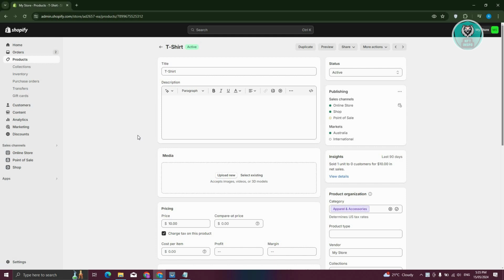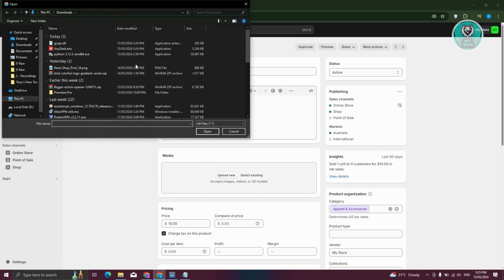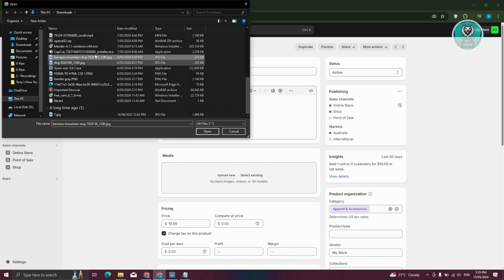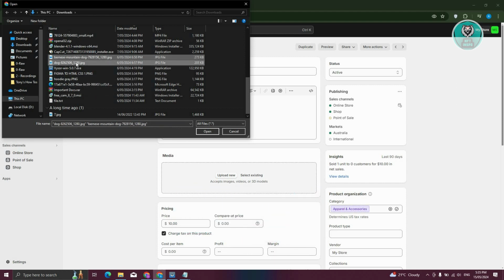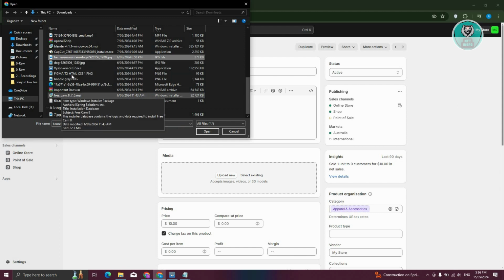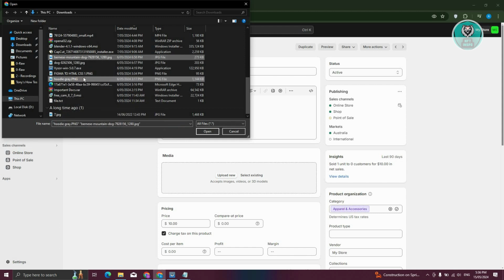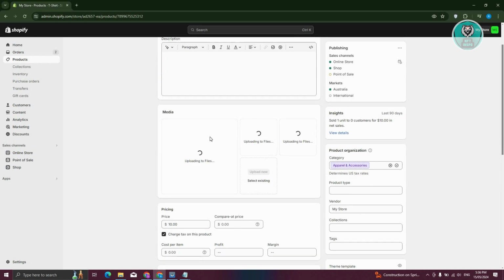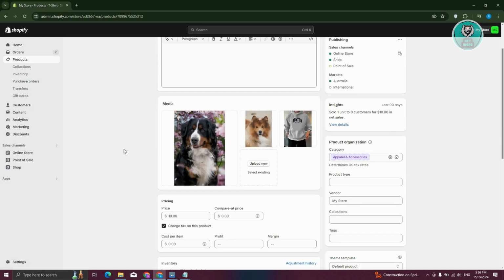How To Bulk Upload Product Images In Shopify | Shopify Bulk Image Upload Tutorial 2025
If you want to be able to bulk upload product images in Shopify in 2025, then this video will be perfect for you!